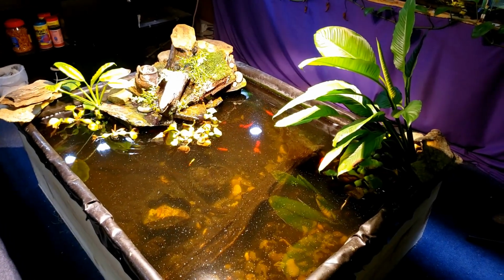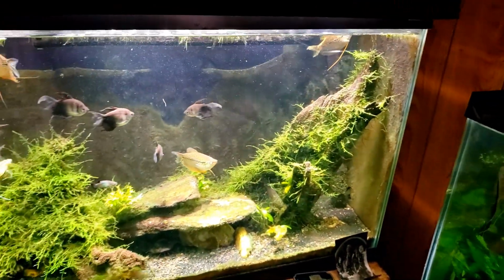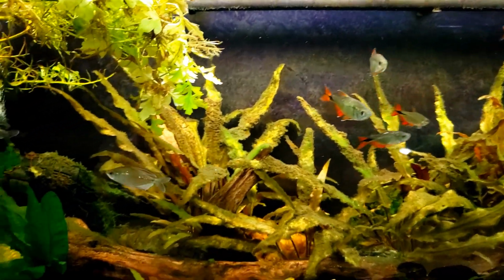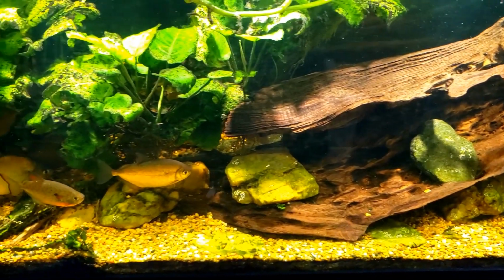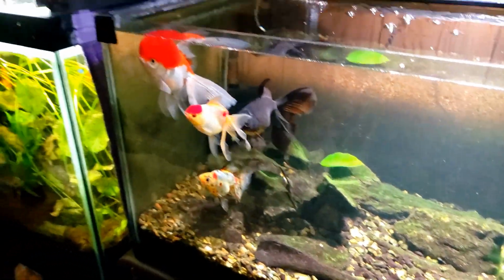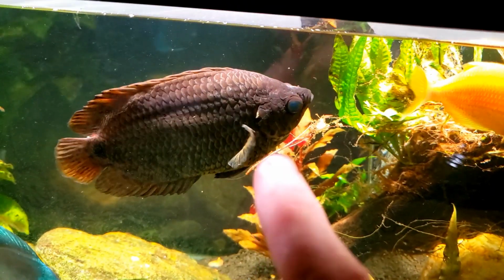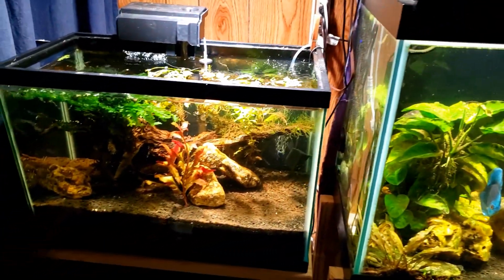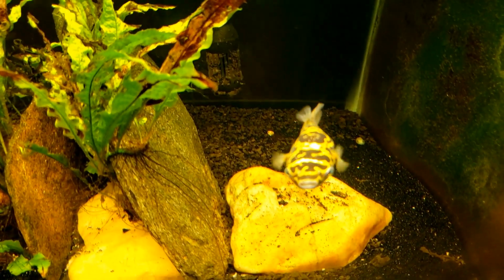"Around The World" Update On My fish Room (9/11/23)